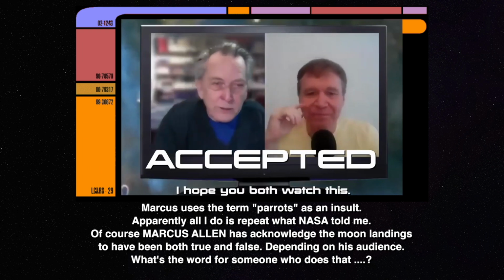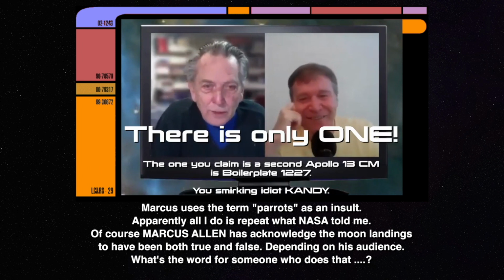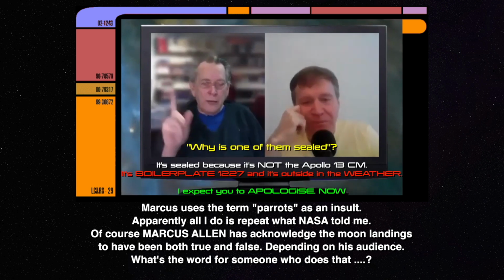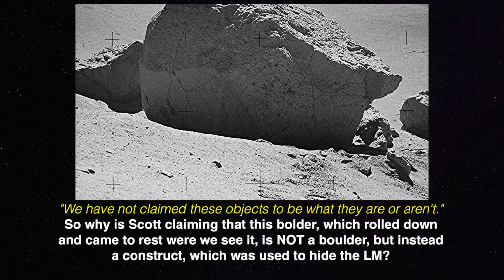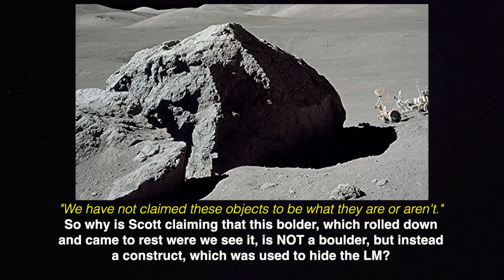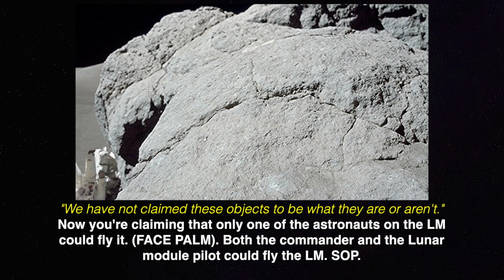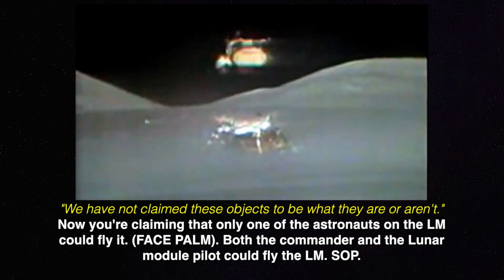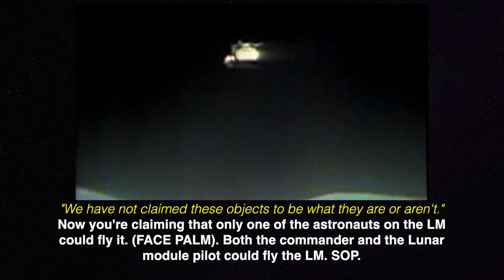A 2nd Open Letter To The "Apollo Detectives"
My response to Roberts post.